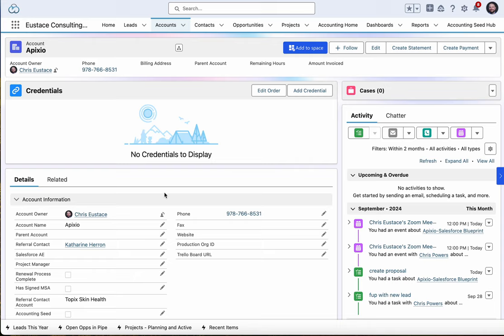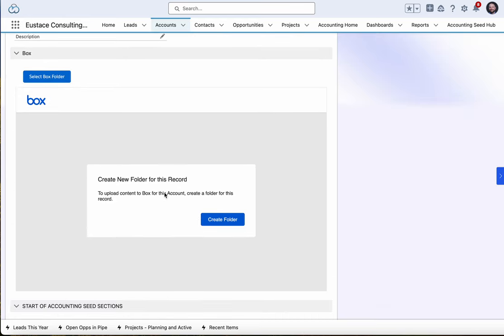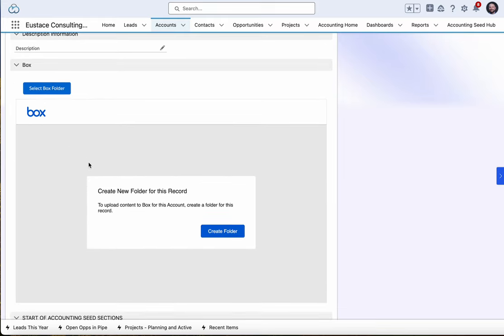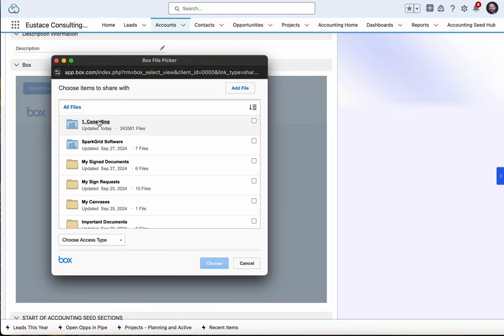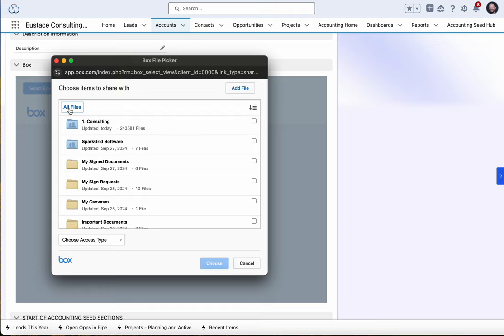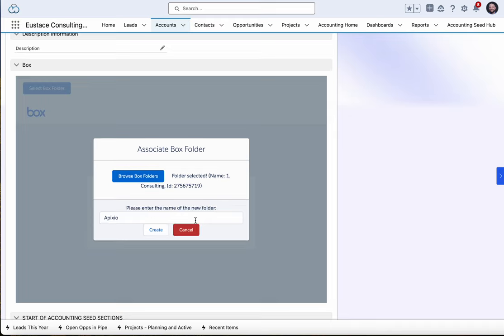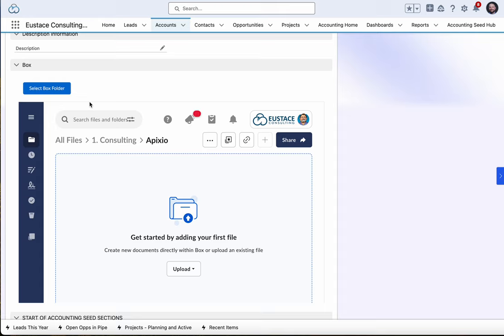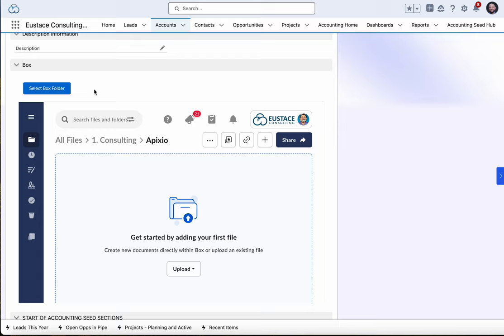Box Amped for Salesforce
Box Amped allows users to define what folders are associated to any record in Salesforce.